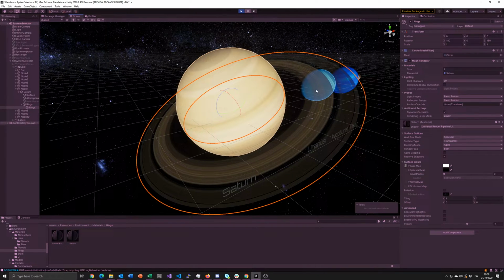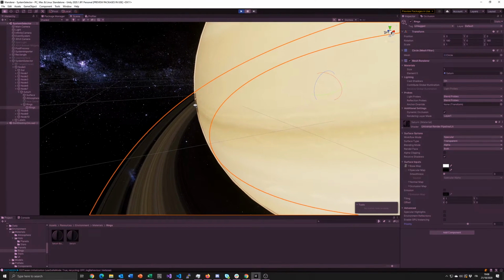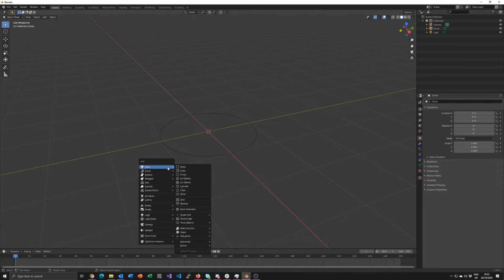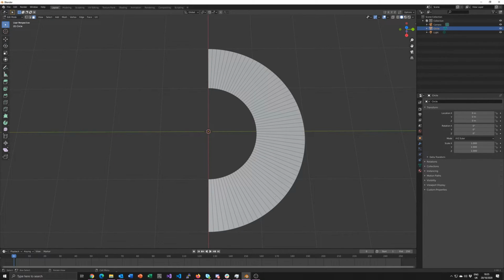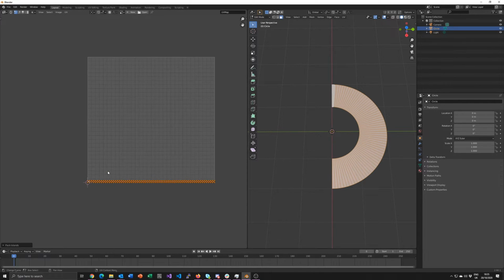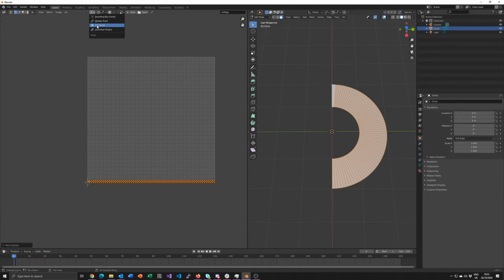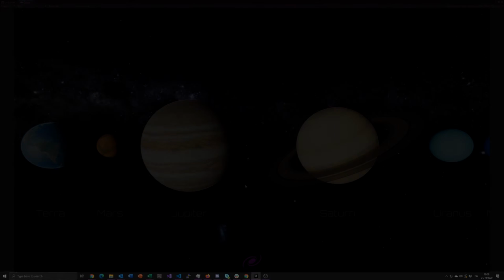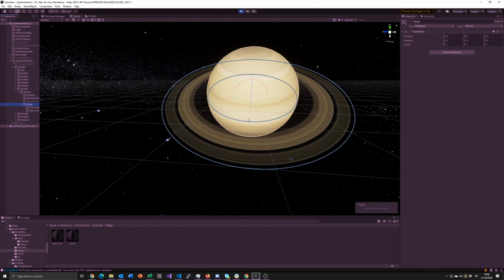Rendering planetary rings in Unity and addressing transparency issues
If you are working on a space based game like I am, at some point you will have to render some planets with rings around them. If you use a single mesh to render them you might run into transparency issues, if say you are using a semi-transparent atmosphere layer.

Transparent objects have to be rendered in a specific order, so if you render them before the planet, parts of it might appear on top of the rings because it is rendered afterwards. Conversely, if you first render the planet and then the rings, the semi-transparent parts of the planet will not have anything to blend with when they are rendered, since the rings will be rendered afterwards.

This happens because the mesh used for the rings is a single object and it cannot be simultaneously rendered in front of the planet or in the back. One solution consists in splitting the ring mesh into two parts: one that will always be behind the planet, and another that will always be in front of it.

In this video we will see how to do so in Unity and how to create a semi-ring mesh in Blender as well.

Sine Fine ("Without End") is a space exploration game I am developing. It is set in a future where humanity as gone extinct. As a lone surviving AI, your goal is to find a new home where humanity might rise again.